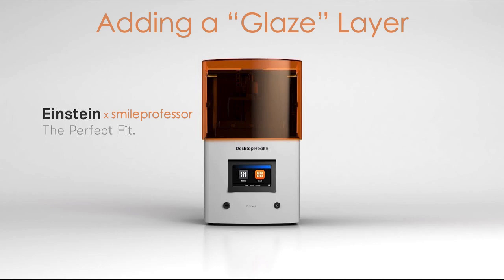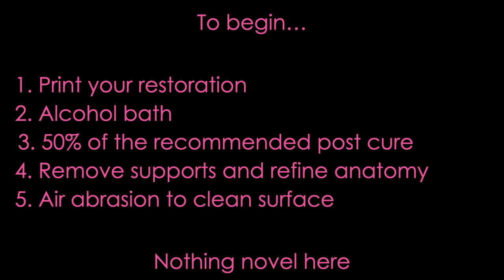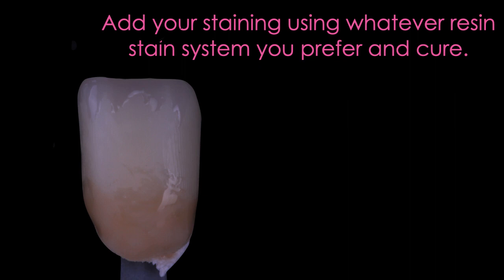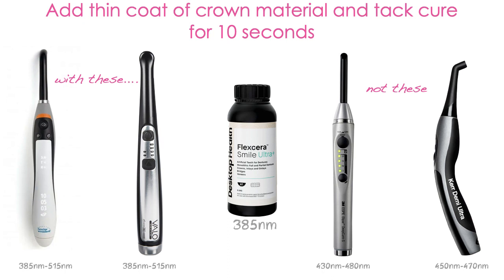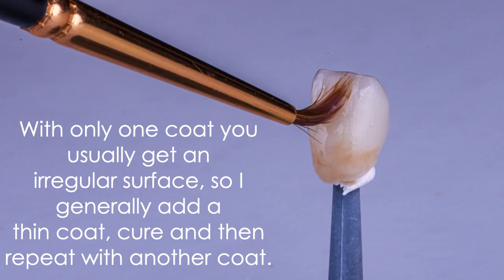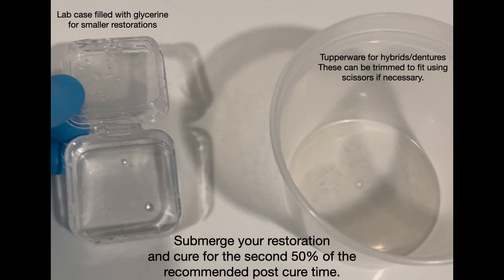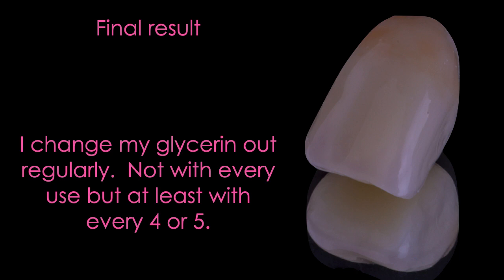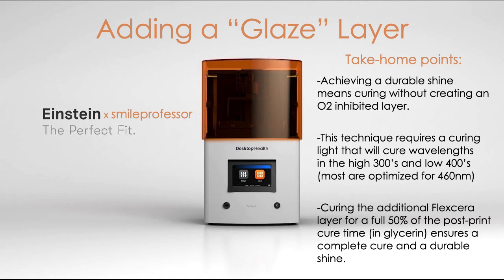"Glazing" 3D Printed Materials